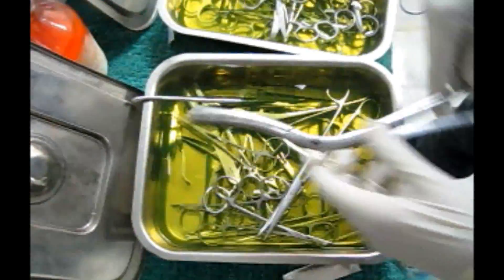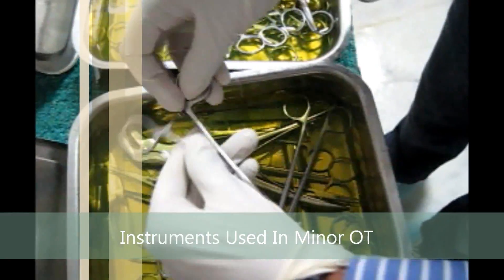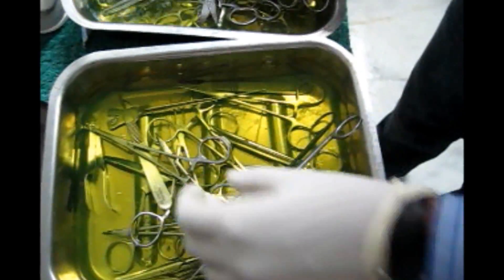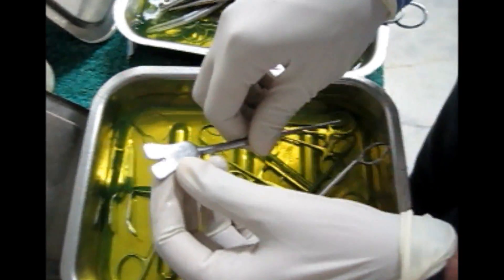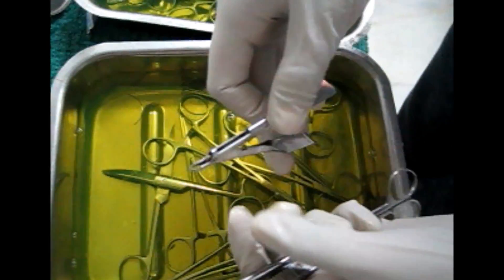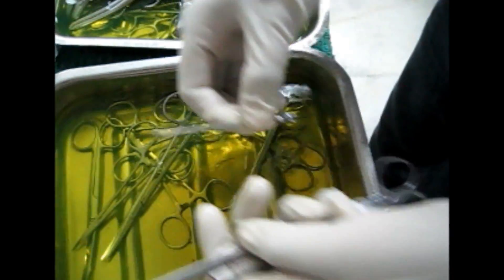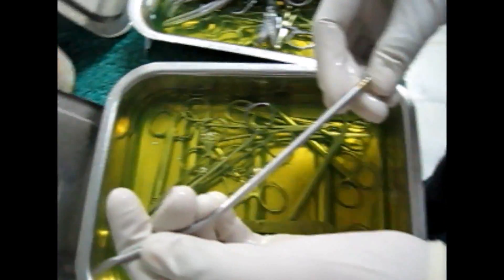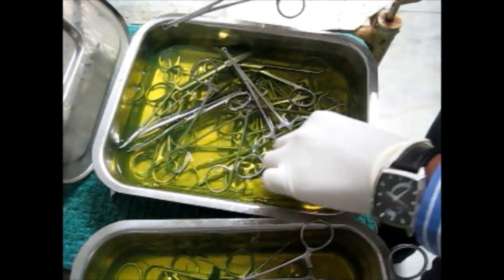Surgery Instruments Used In Minor OT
Watch out some of surgical instruments which we use in minor OT, you will see a ring forcep which is used to hold vas deferens while performing vasectomy, you can watch out vasectomy in 3 minutes uploaded by us. One more interesting instrument is stapler removal used to remove stapled sutures. More videos to come regarding instruments keep on visiting this channel.